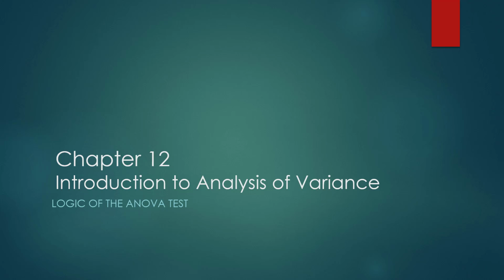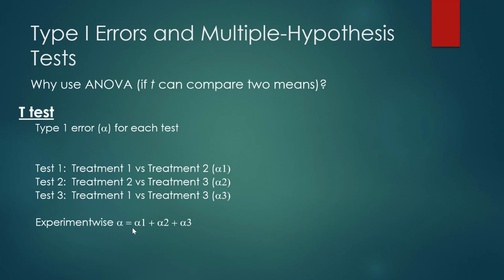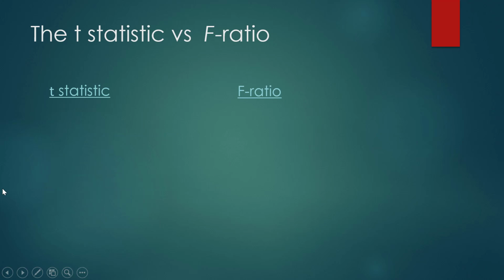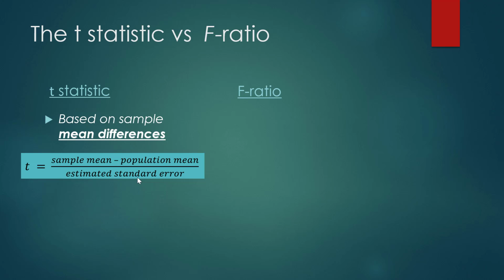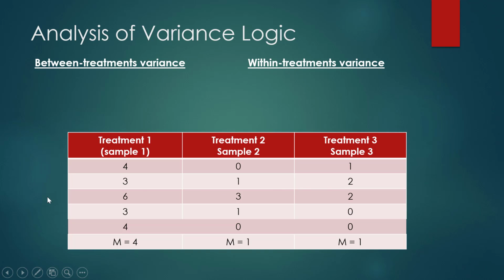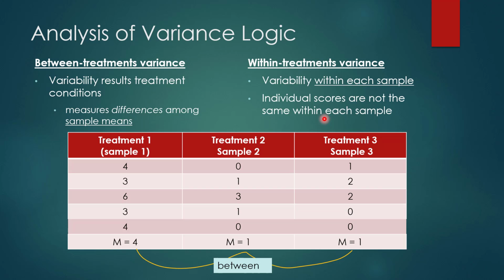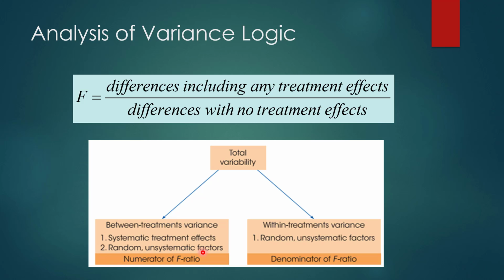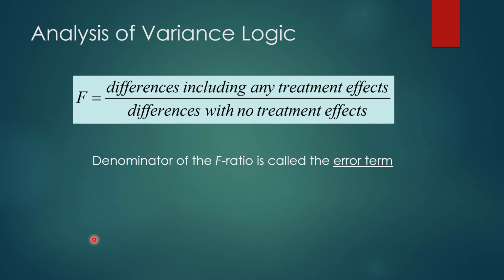Chapter 12 - Introduction to ANOVA - ANOVA logic